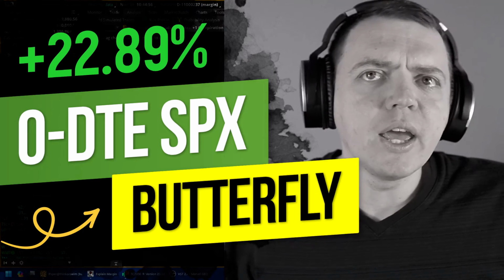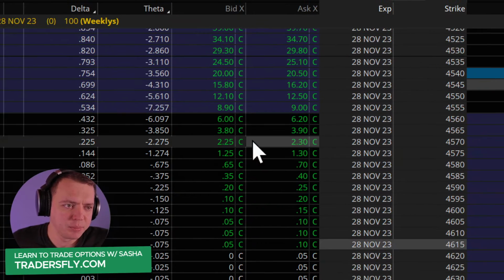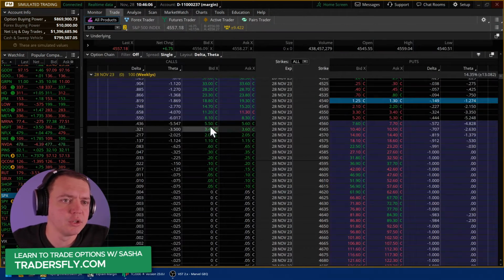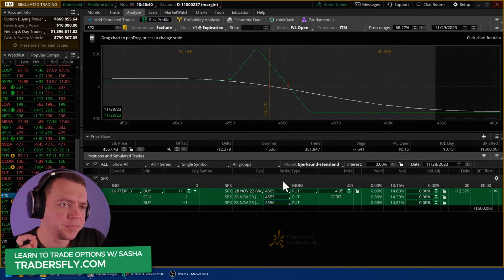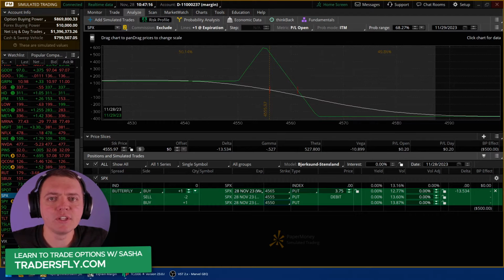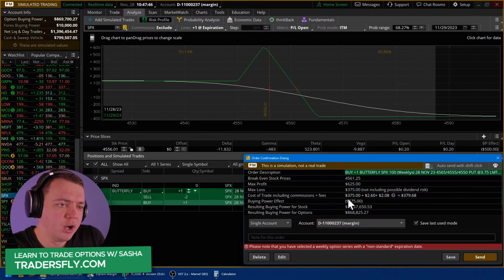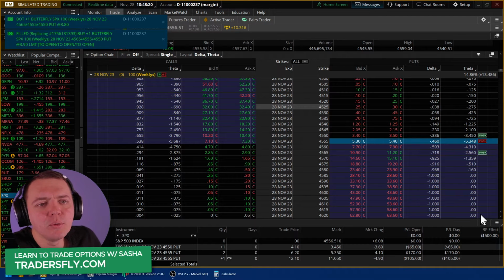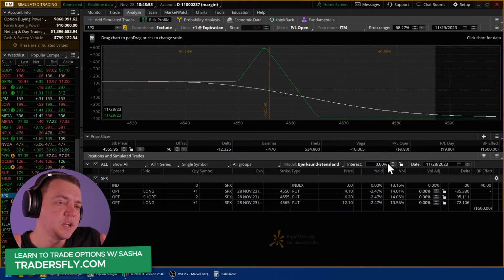SPX 0-DTE Butterfly Weekly Options Trade (22% Profit Potential)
We're tackling the speedy world of zero DTE SPX butterflies – high-risk, high-reward trades that move faster than a cheetah on caffeine. Learn the art of setting up a 22% return trade, but beware, it's not for the faint-hearted. Constructing this butterfly is a delicate dance of risk and reward, so buckle up, hit play, and join the adrenaline-pumping journey! 💸🎢